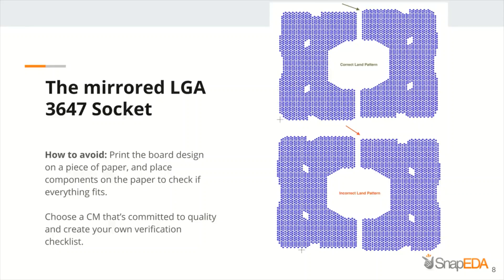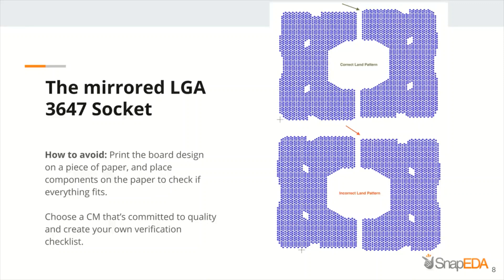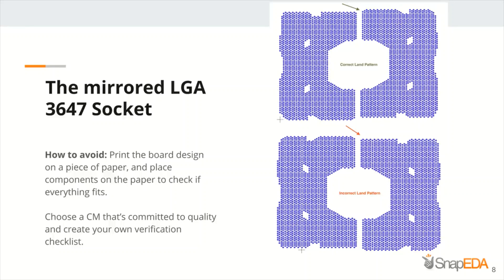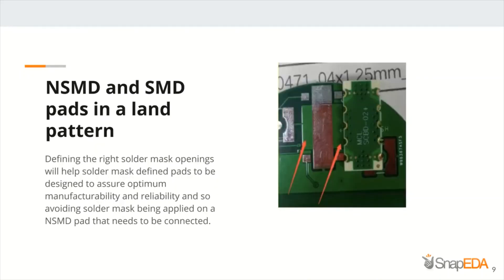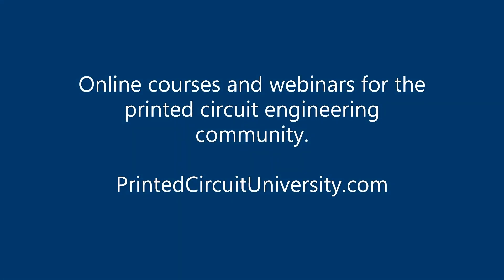bustamante hair raising footprint horror stories and how to avoid them preview 1080p